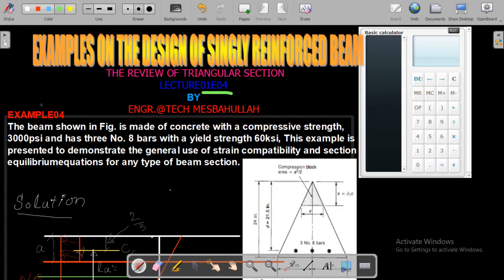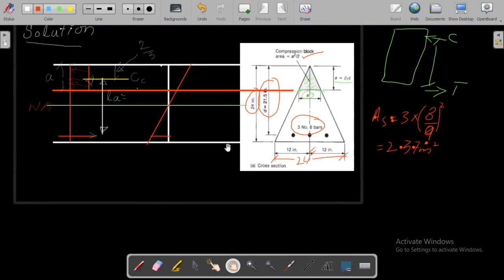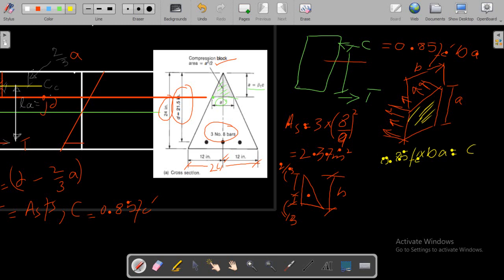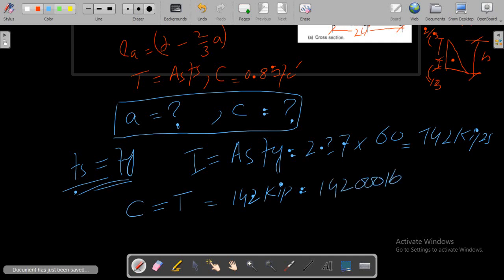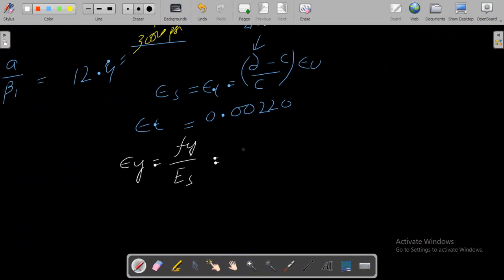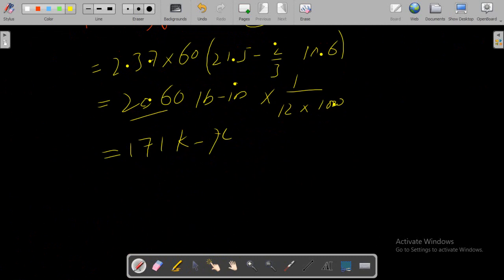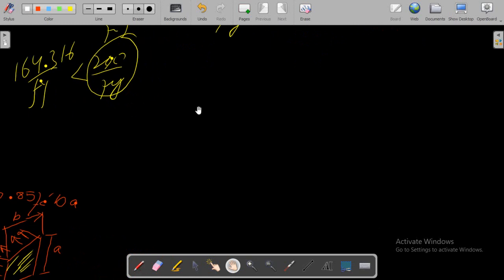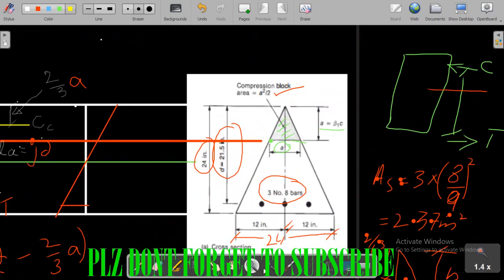L01E04 Analysis of a triangular section according to ACI explaining a numerical problem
this lecture will demonstrate that how to review  a non-rectangular section.
it will also cover how to use equilibrium equations in case of non rectangular beam.